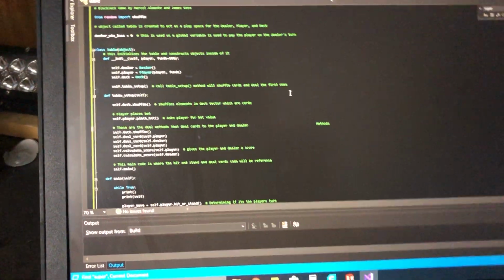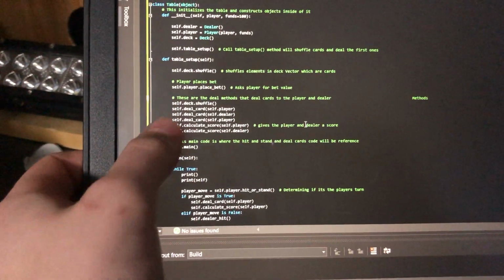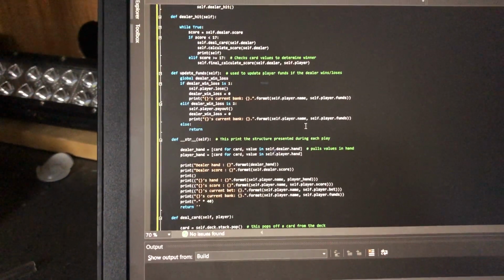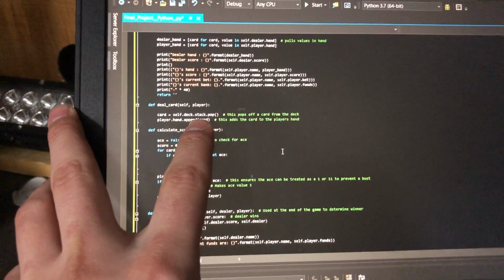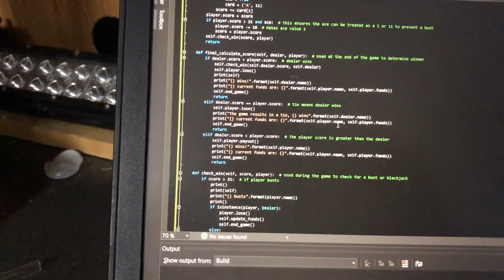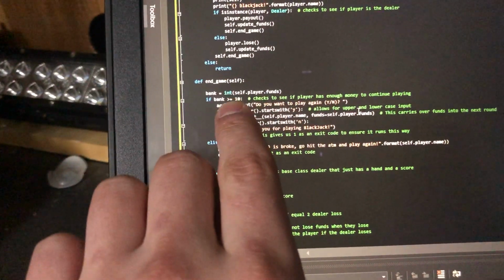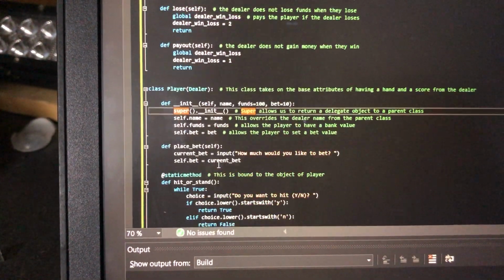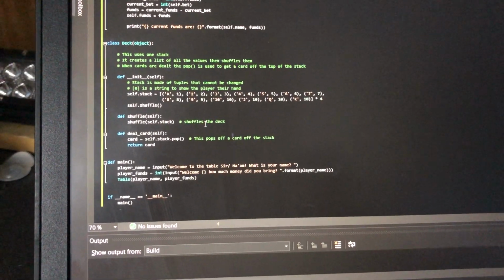Final Project (OOP) Almonte, Voss